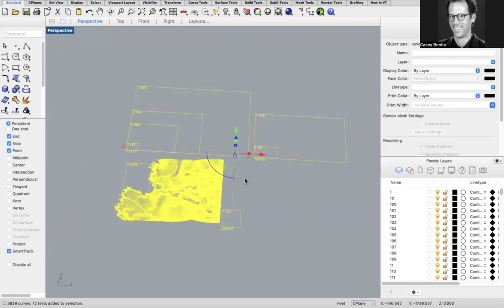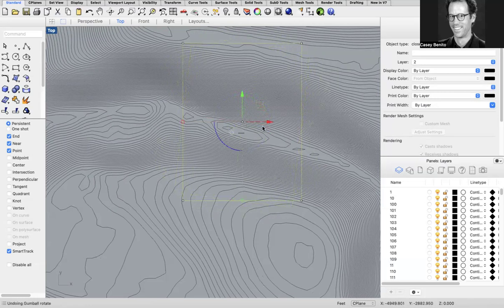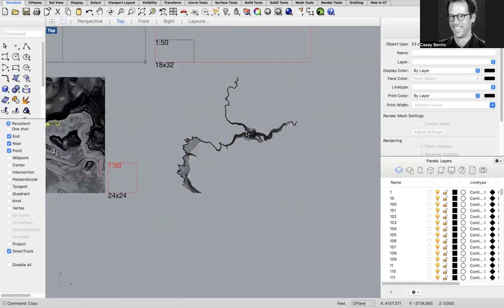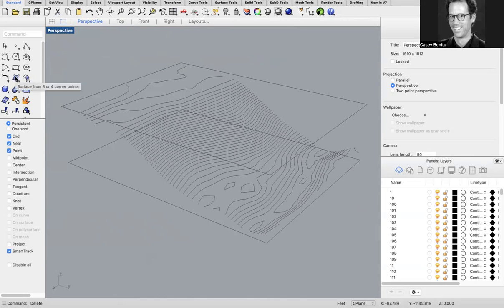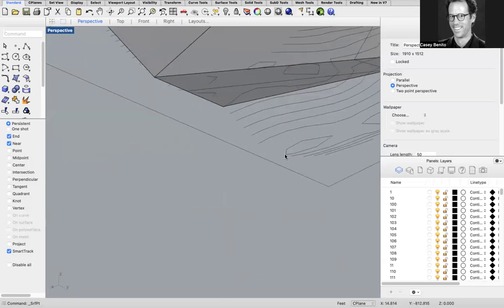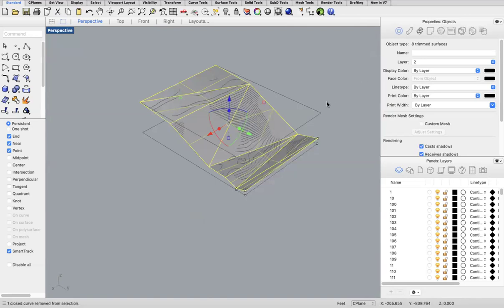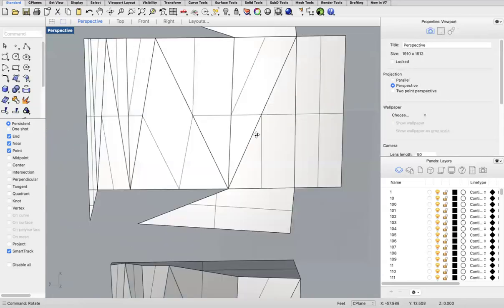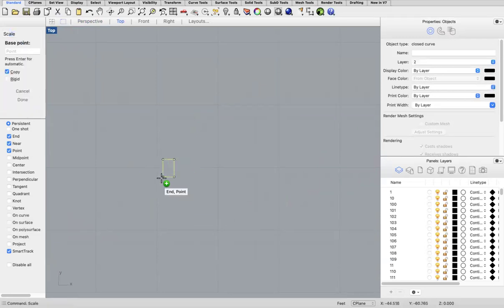Terrain Modeling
Learn how to turn topography lines into a simple surface model that you can build out of paper.